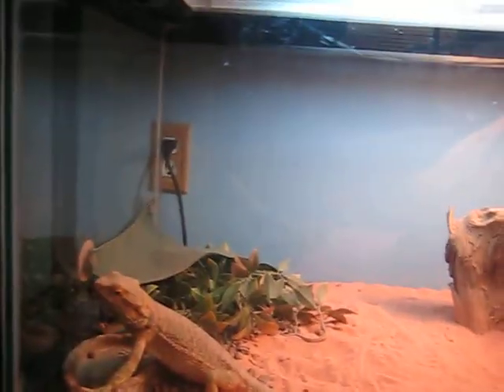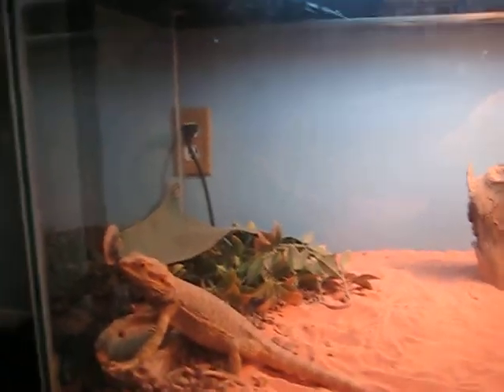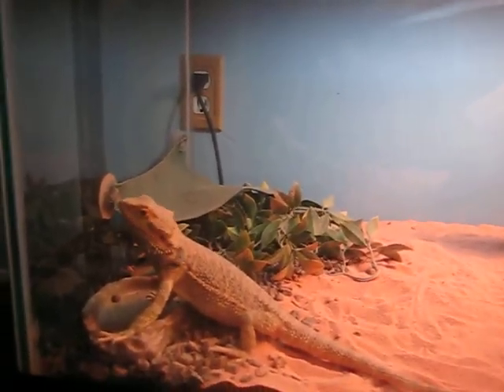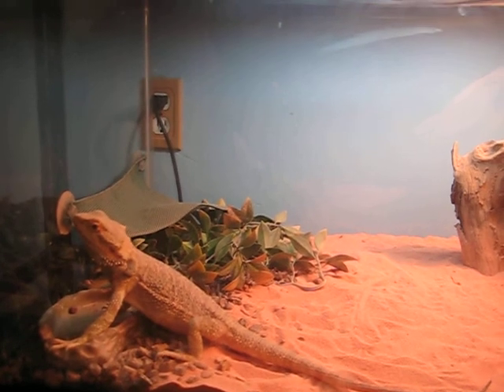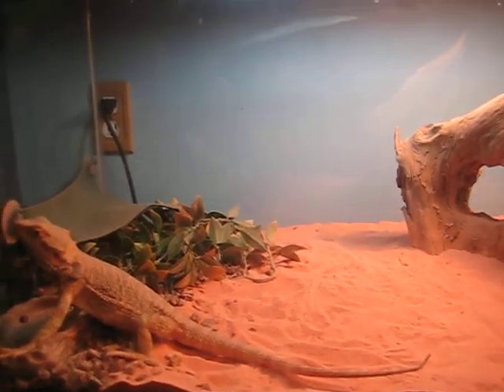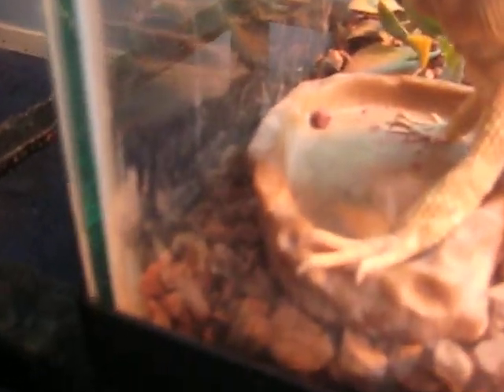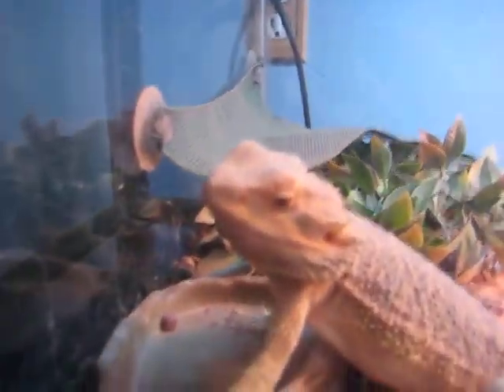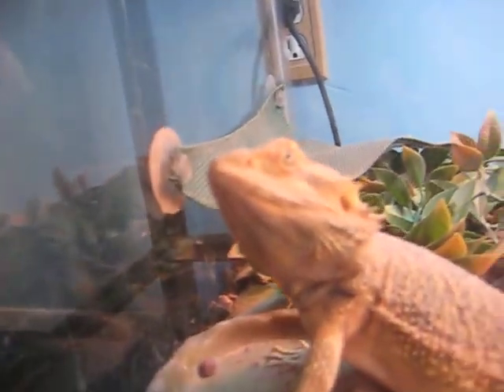What to Feed a Bearded Dragon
this is a tutorial on what to feed a Bearded Dragon